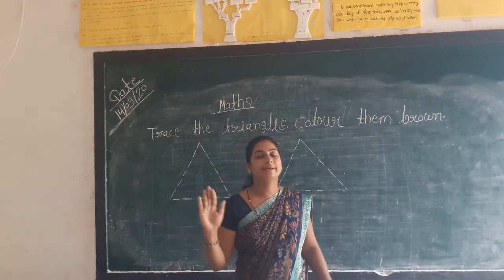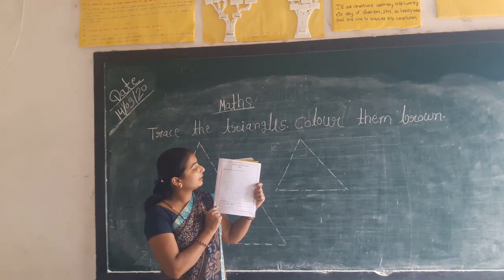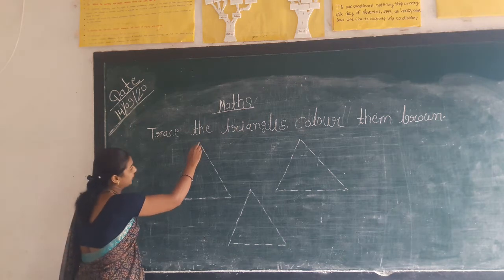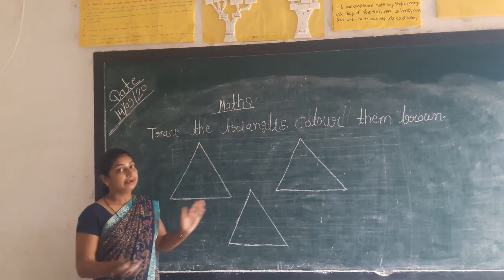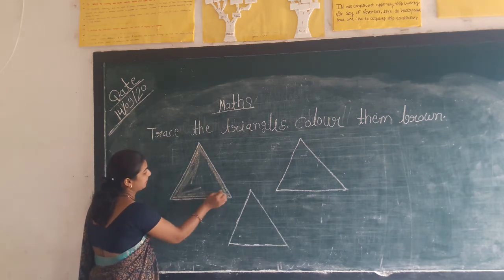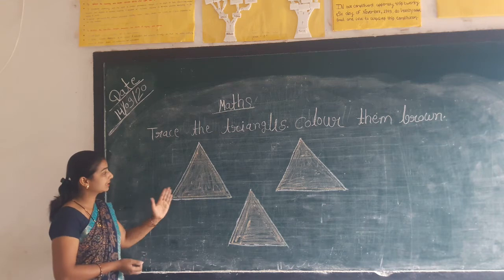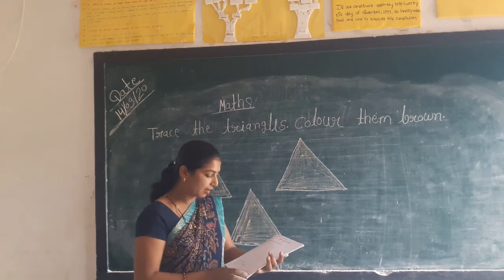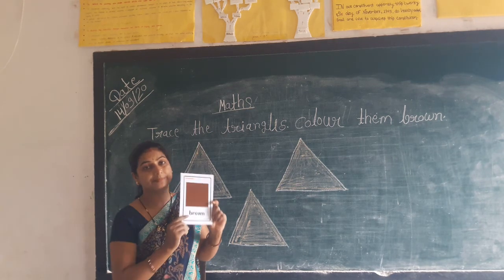Class nursery maths trace the triangles